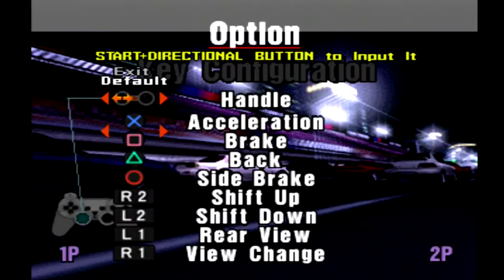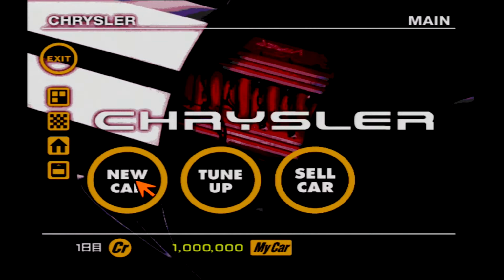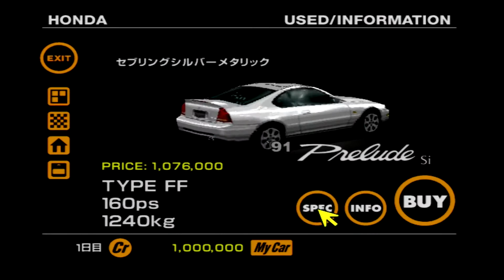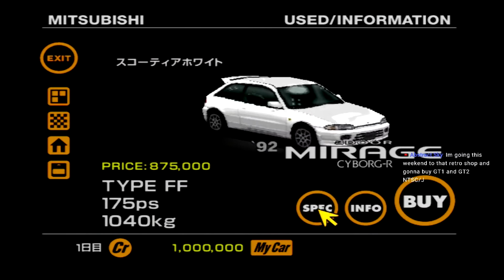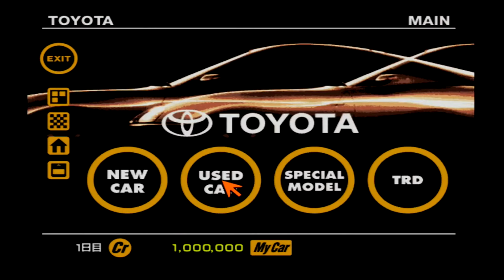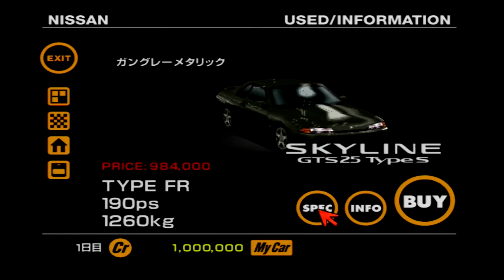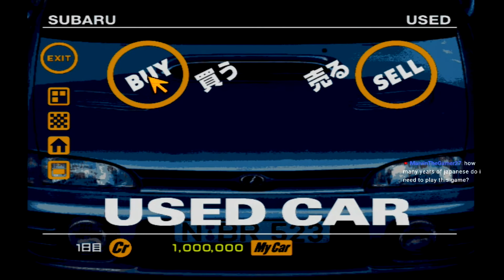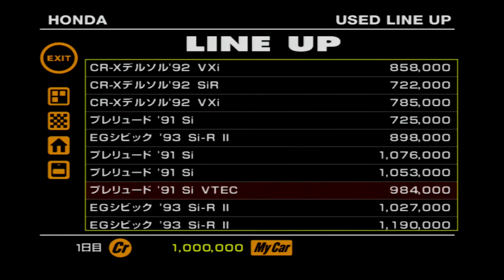[OLD LP] Let's Play Gran Turismo 1: Intro/Buying 1st Car (Part 0)